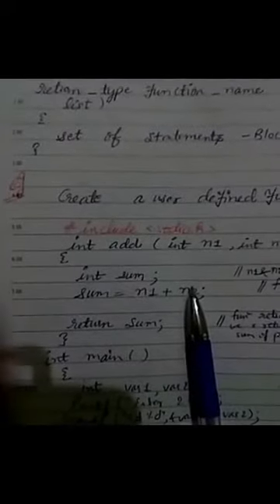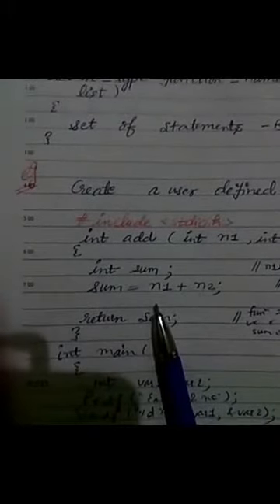Part B4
Unit 3